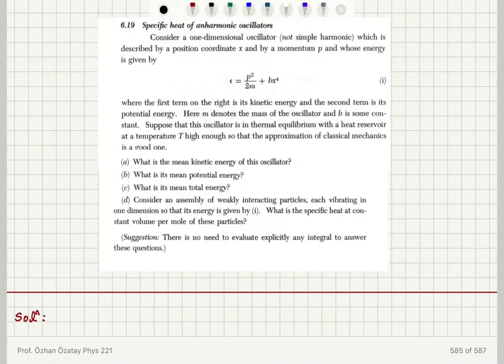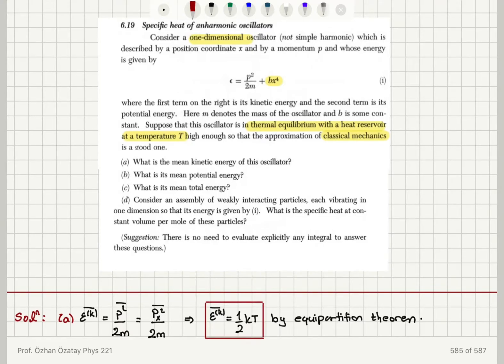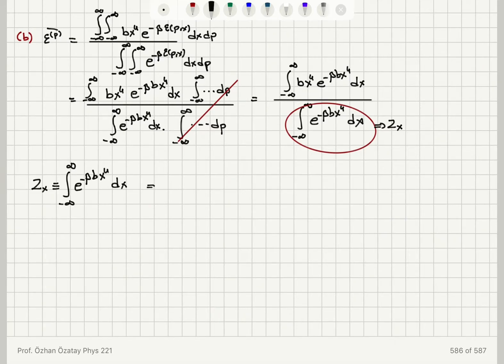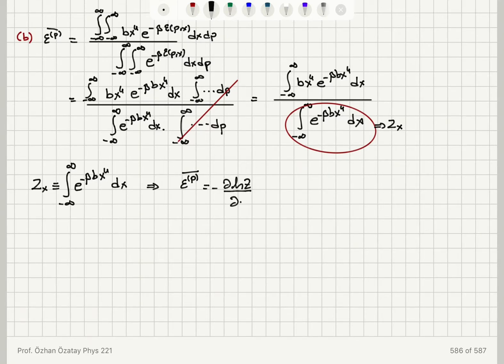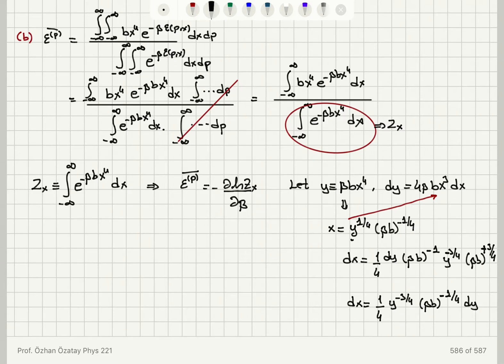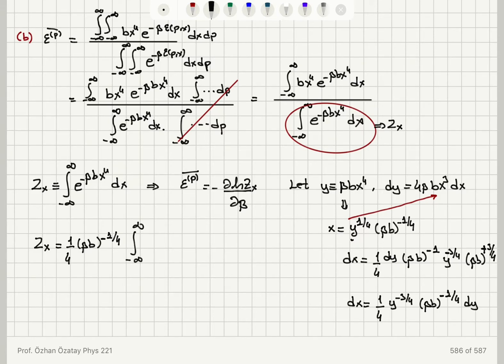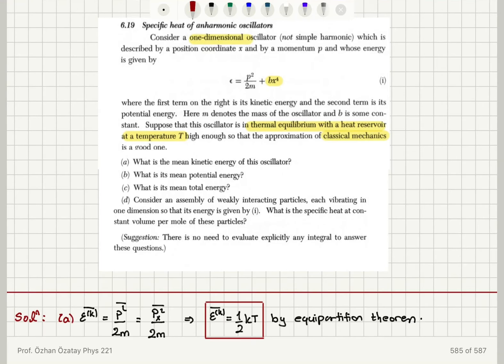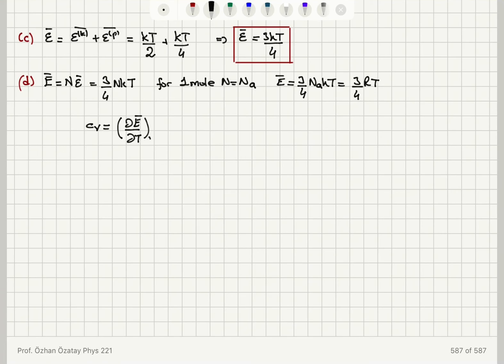6.19 Specific heat of anharmonic oscillators